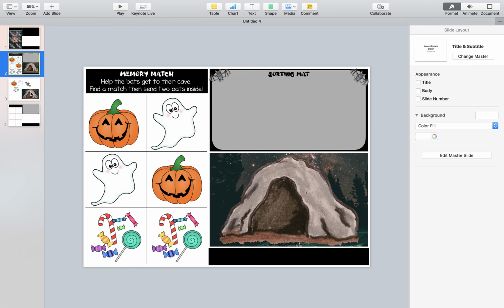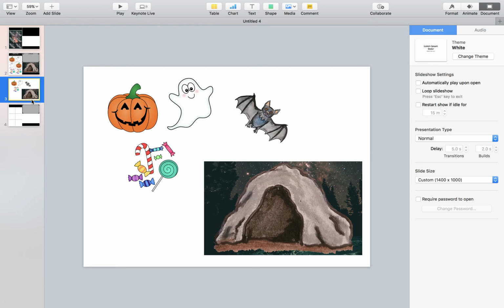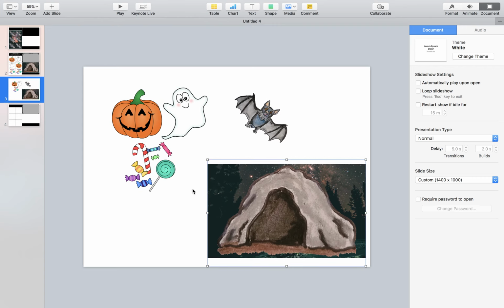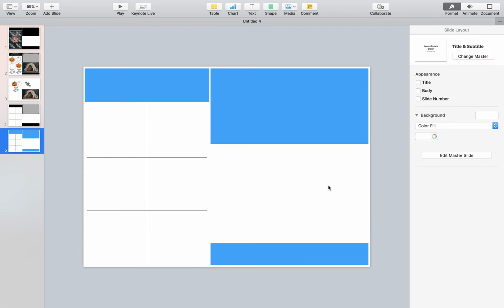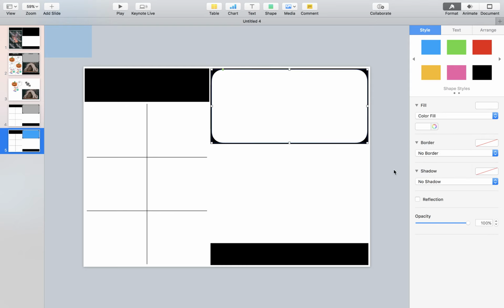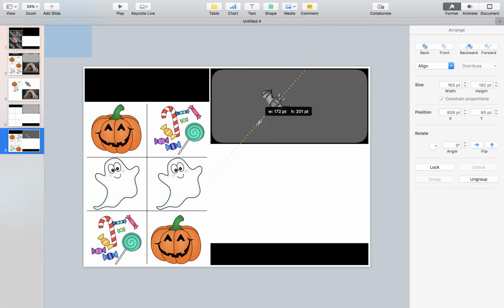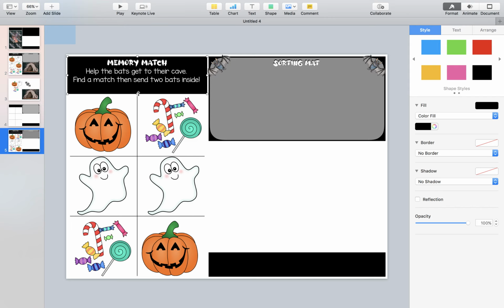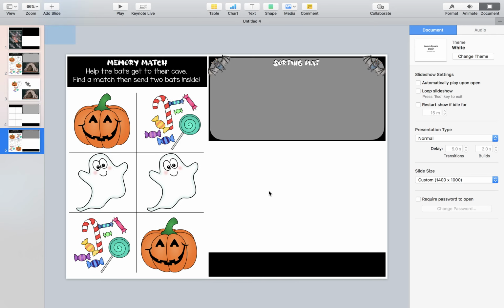Creating the template | Boom Cards™ | Tutorial - Part Eight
Today we will create our template in Keynote.
You will need to decide your theme and clipart.

This is the eighth video in the tutorial series on creating a high-quality memory match game for Boom Learning™.

I will post one new video each day, typically around 12:30pm!